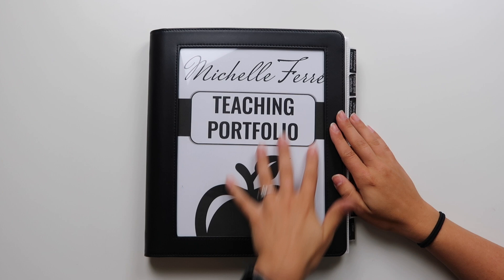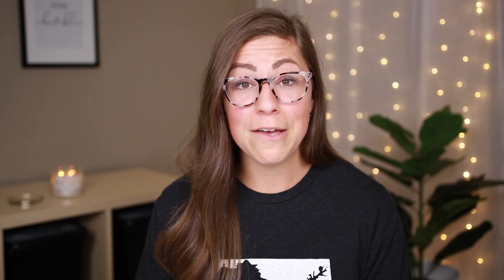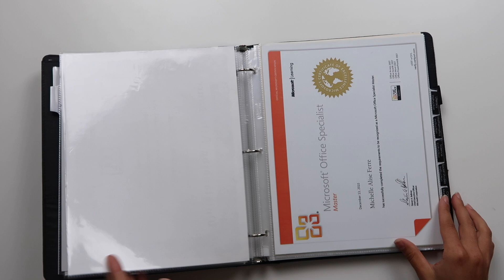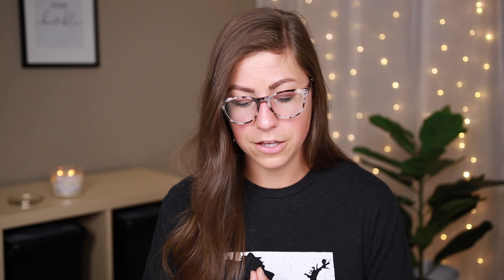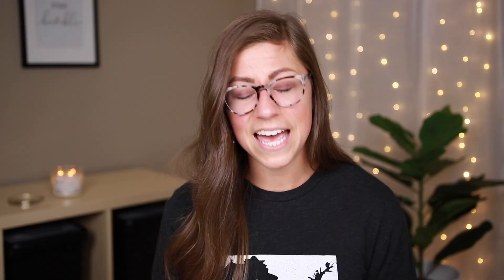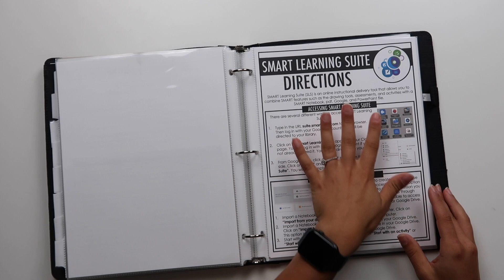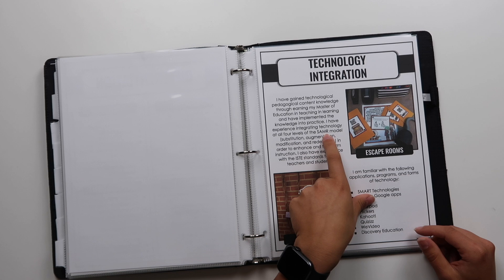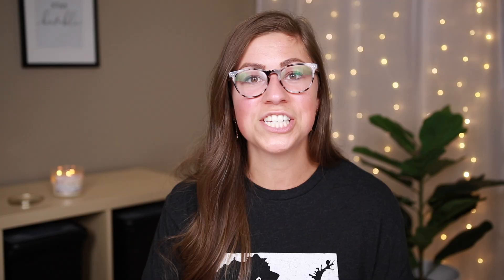FULL TEACHING PORTFOLIO WALKTHROUGH | How I Got Hired On the Spot for My Teaching Job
PORTFOLIO BINDER: